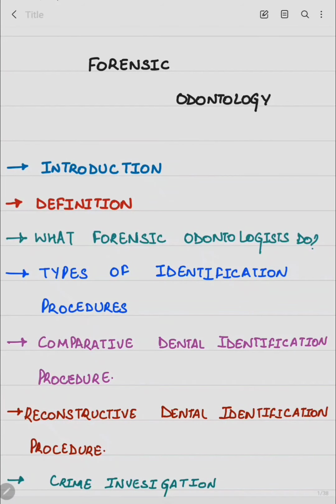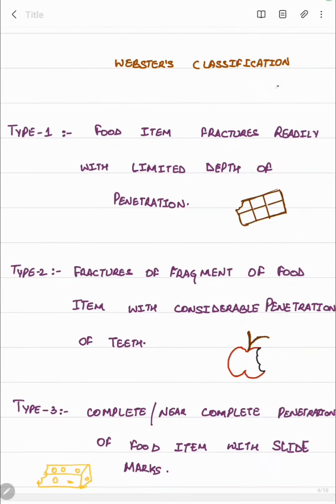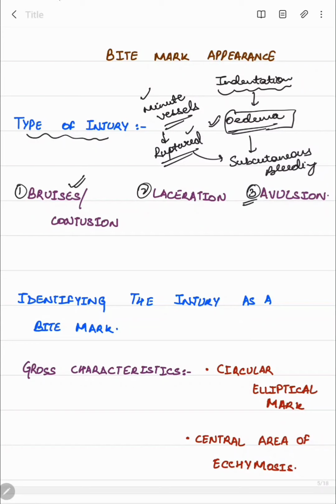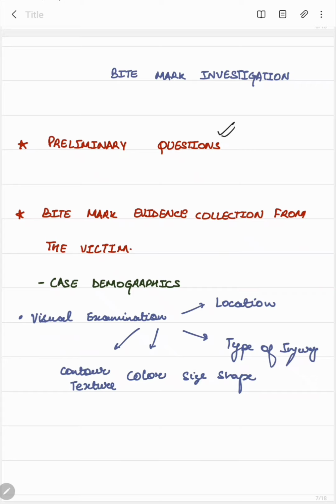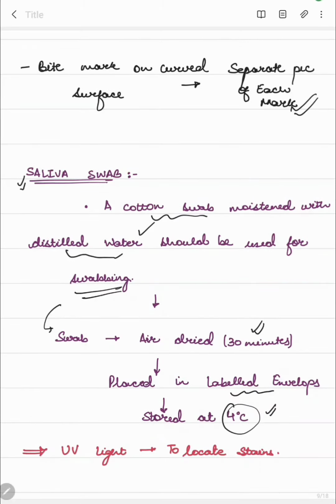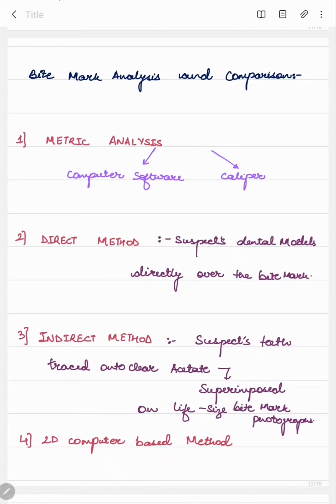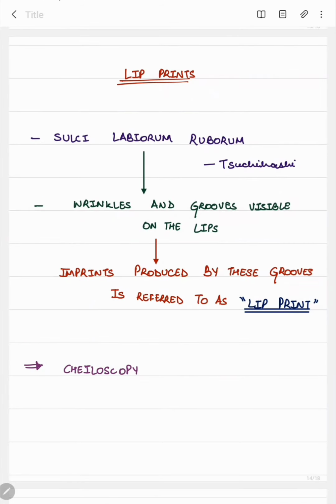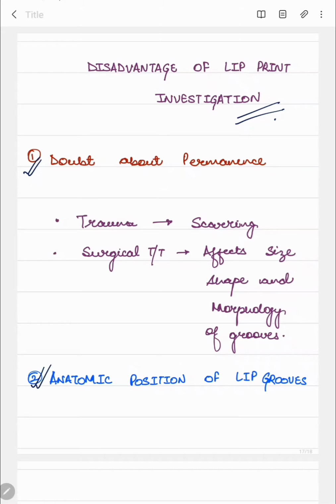CRIME INVESTIGATION (BITE MARKS, LIP PRINTS)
This video covers 2 topics I.e Bite marks and Lip prints
(crime investigation is basically a part of forensic odontology. I tried to cover each and every point in this video.)
Bite mark :- Definition
                     classification:- Macdonald and Websters classification
                      bite mark appearance
                      Bite mark investigation (evidence collection from both victim and suspects)
                       Conclusion
LIP PRINTS :- introduction  and classification by tsuchihashi
                          Disadvantage of Lip print investigation